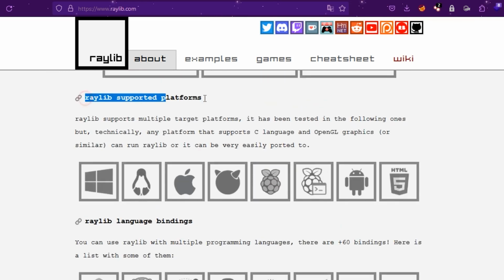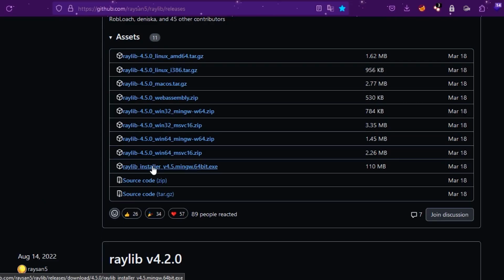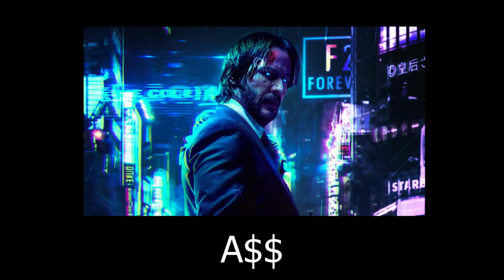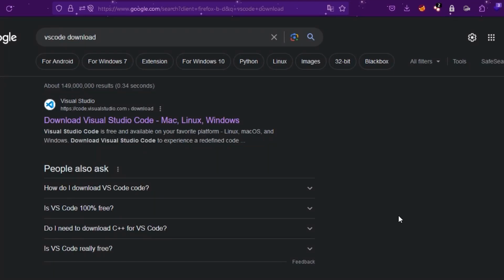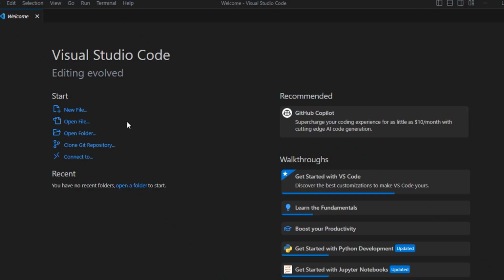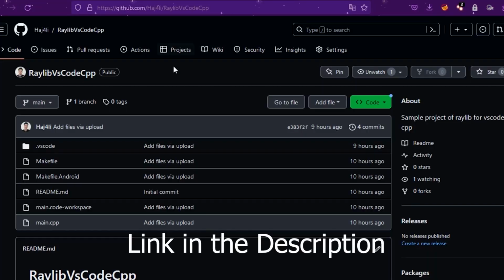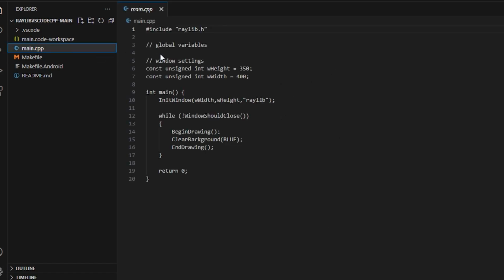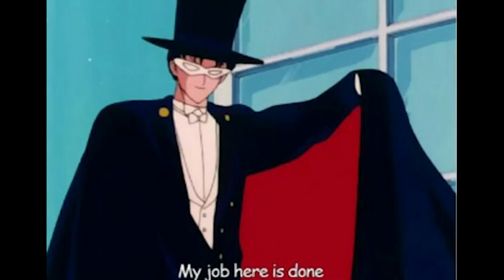Epic Game in C++ & Raylib | Part 1: Setup the environment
Let's Enjoy video game programming!
In this video we'll download and install Raylib and VSCode IDE

raylib[dot]com

Raylib Github Page:
github[dot]com/raysan5/raylib
github[dot]com/raysan5/raylib/releases

code[dot]visualstudio[dot]com/download

Sample Project:
github[dot]com/Haj4li/RaylibVsCodeCpp